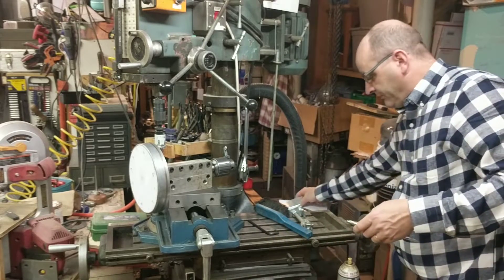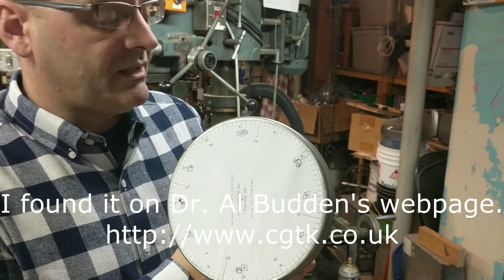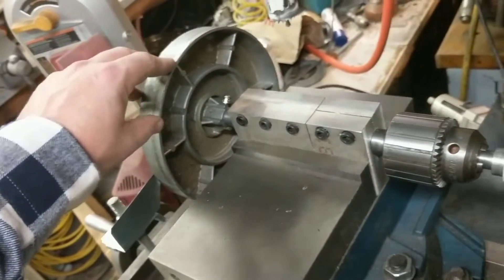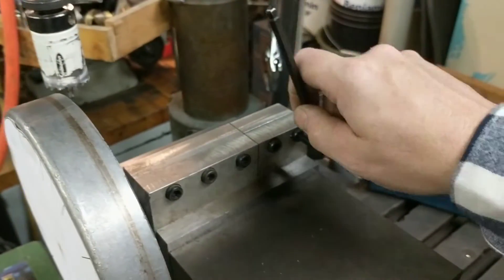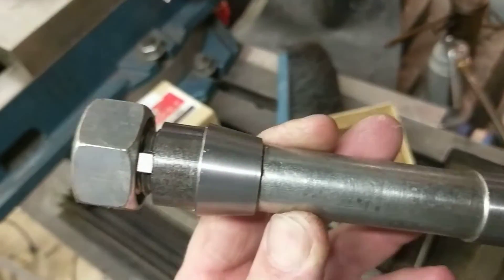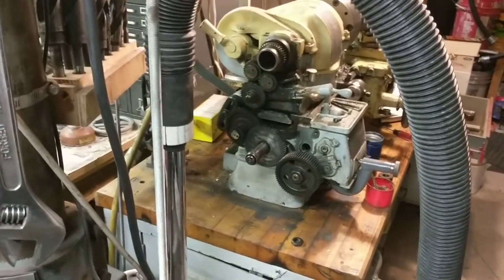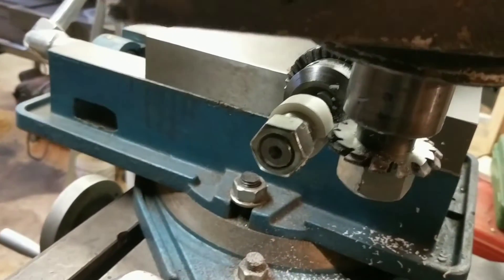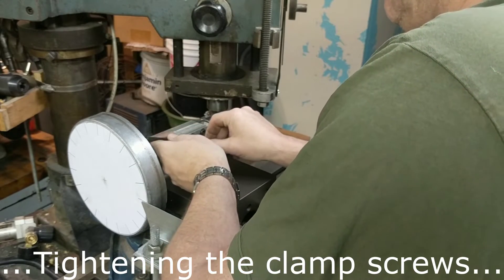Machining Metric Threads on the South Bend lathe -- For Two Dollars??? Part 2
How to add metric threading capability to an antique South Bend lathe for a total cost of - Could it really be two dollars?  Let's find out.  Part 2 of 2

How to add metric threading capability to an antique South Bend lathe for a total cost of - Could it really be two dollars?  Let's find out.  Part 1 of 2.

This approach should work on any imperial lathe, but the ratio for the stud gear and qc gearbox settings may be different.  I've written an Excel spreadsheet to calculate the stud gear and gearbox settings.